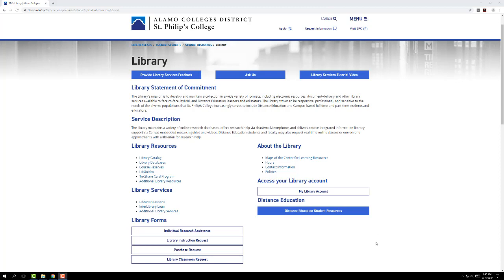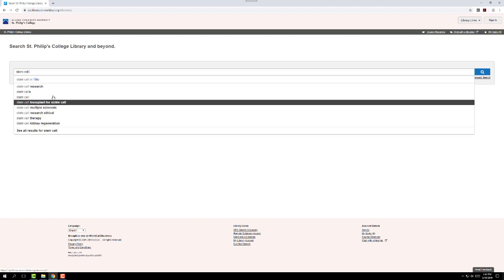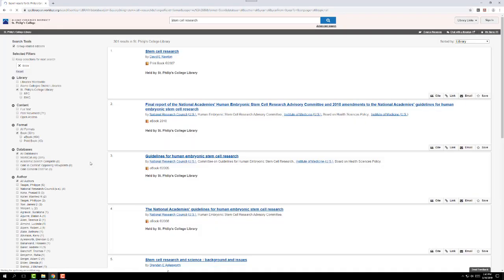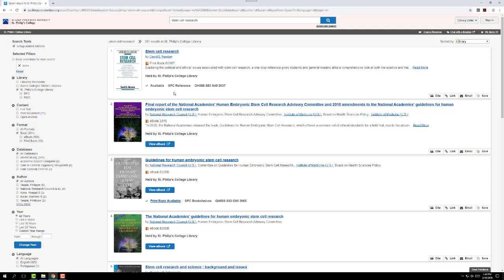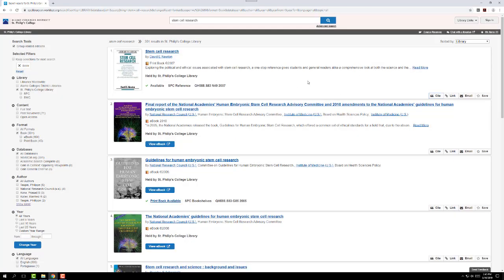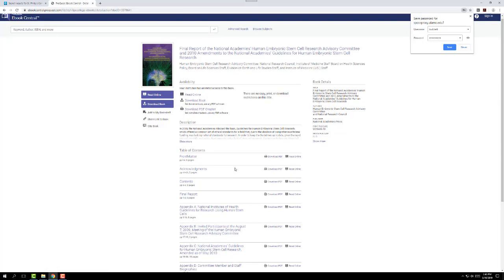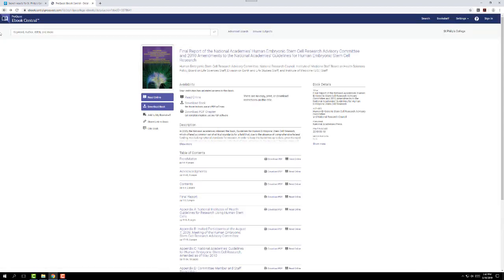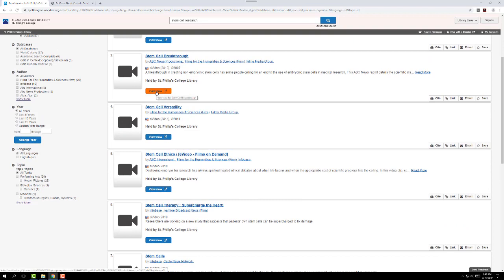Using the St. Philip's College Library Catalog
This video demonstrates beginner use of the St. Philip's College Library catalog.